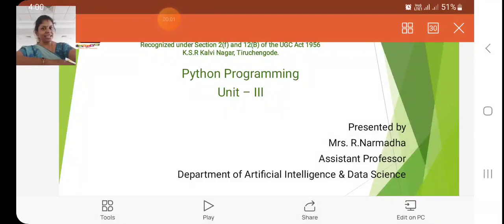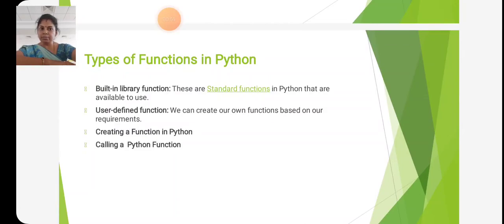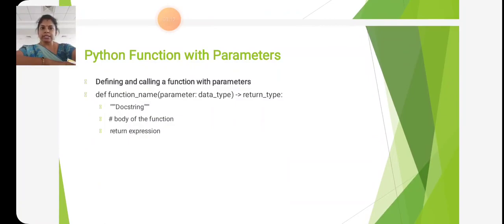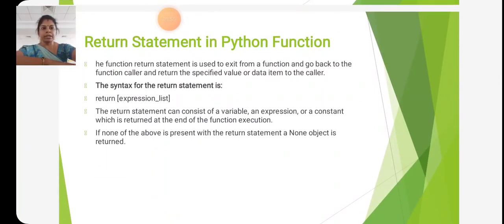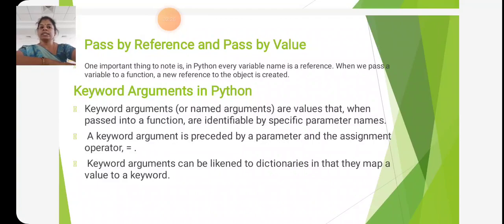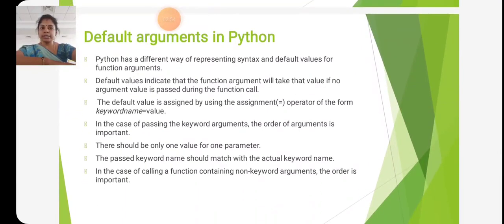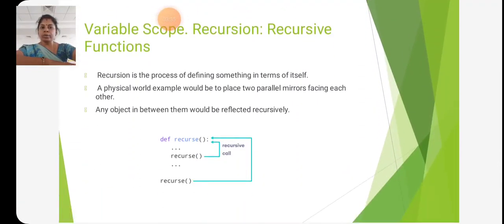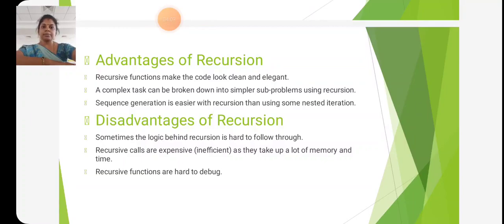LCS : Python Programming Unit III | Mrs. R. Narmatha | AI & DS